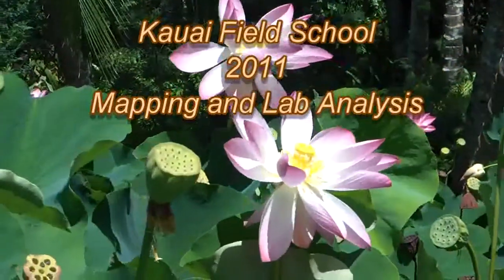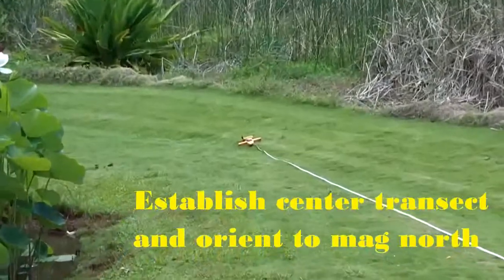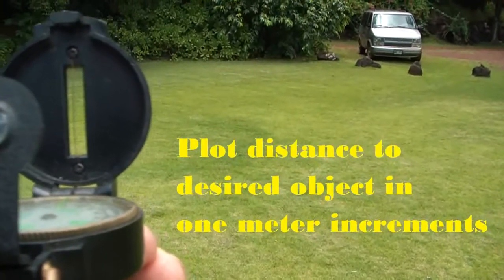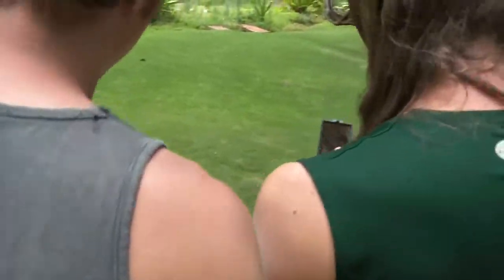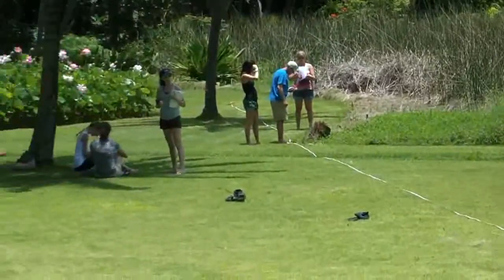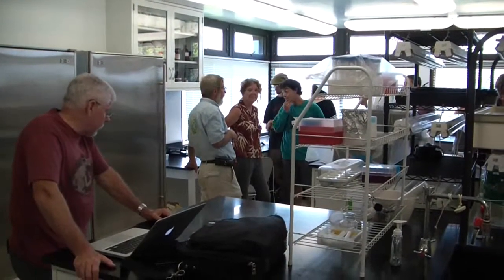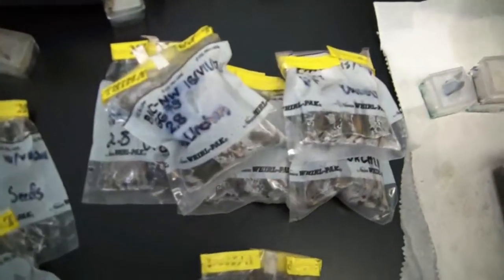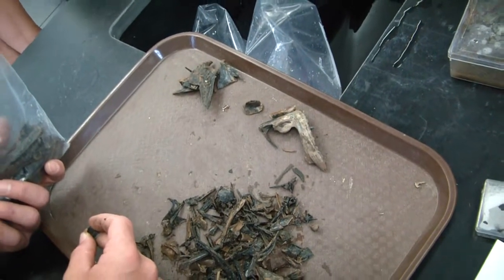KFS_FieldMapping and Lab Analysis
by Damion Sailors